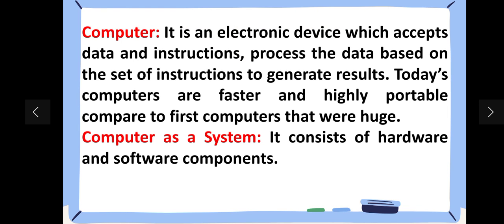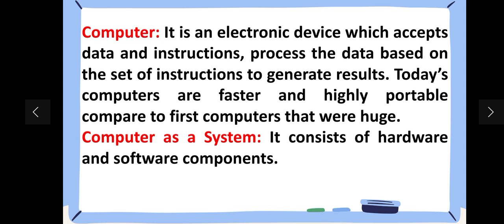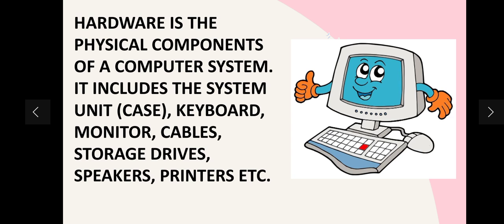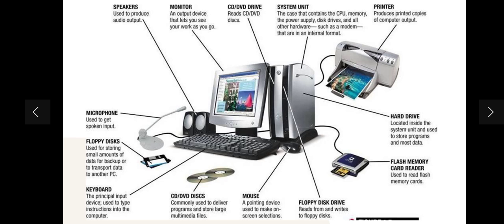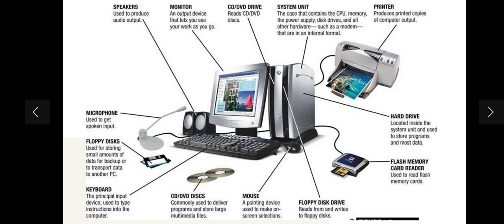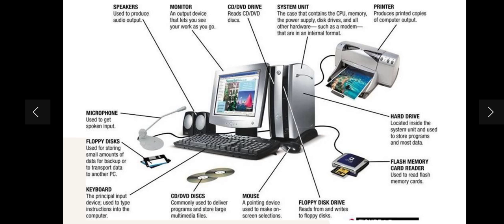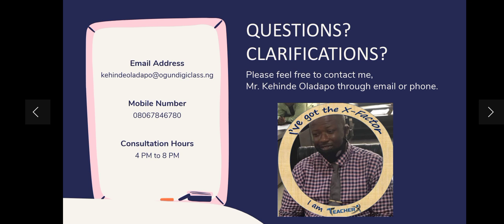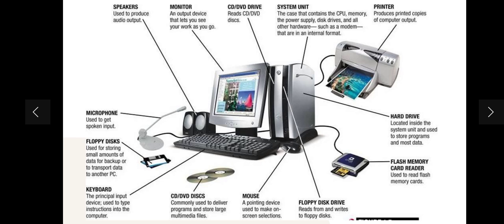Introduction to Personal Computer